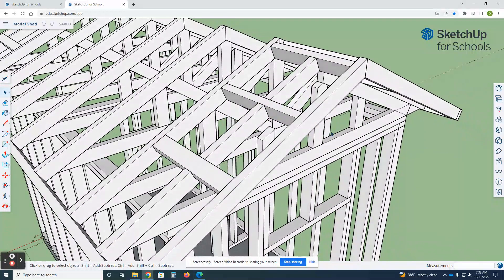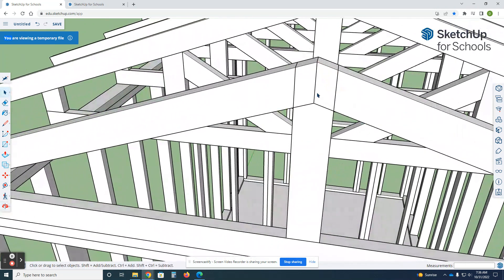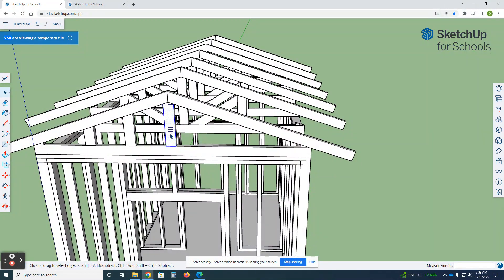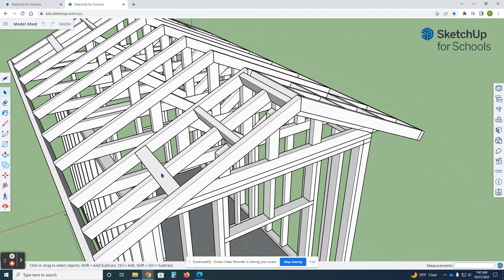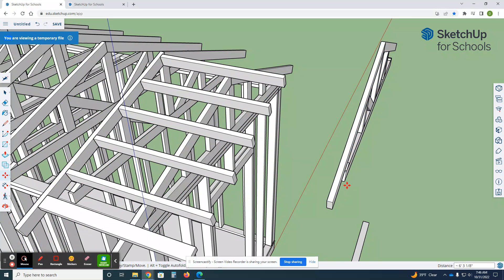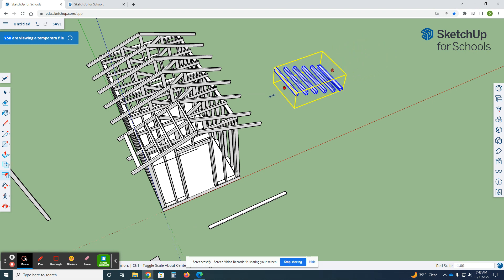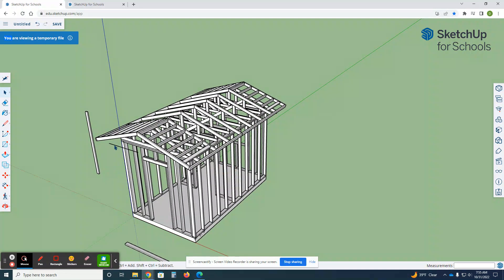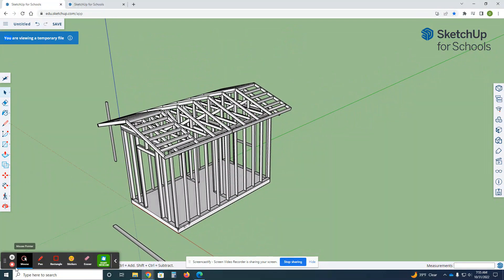How to Frame a Shed in Sketchup 6- Finishing the roof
This ones a little labor intensive!!!  How to make the gable and finish off the roof.